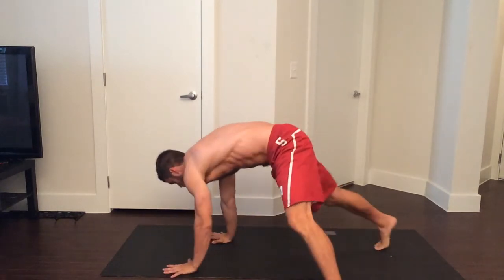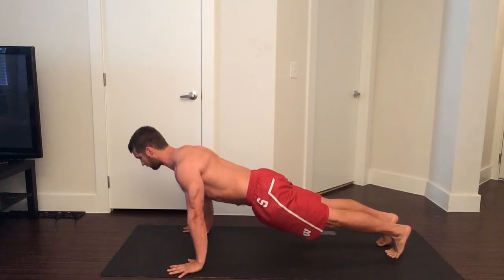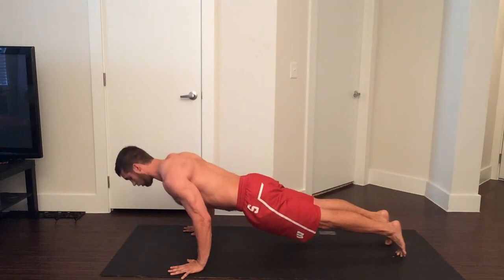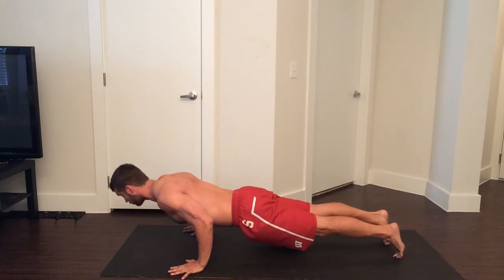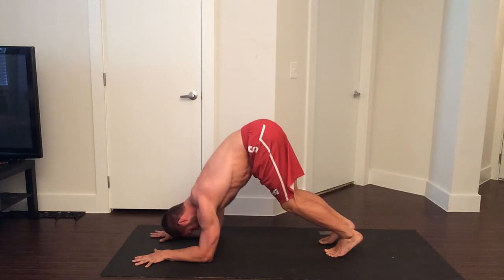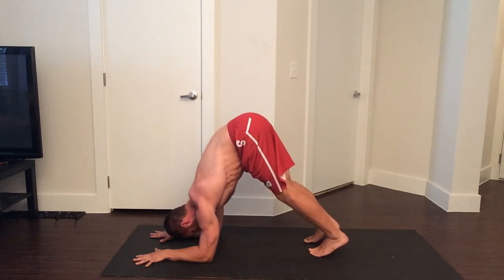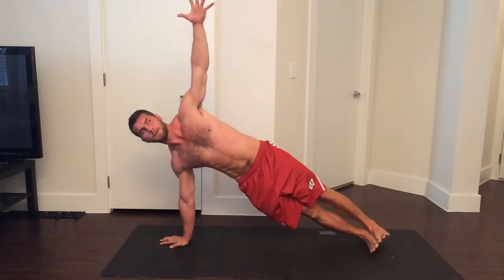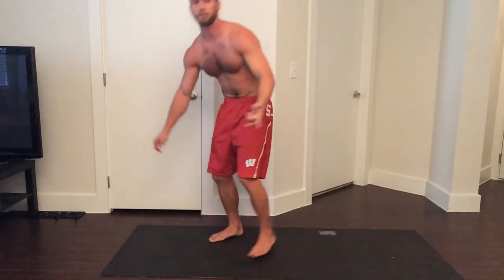3 Poses for Upper Body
- - 3 poses you need to get upper body mass using yoga moves;

1) Plank and Half push-up
2) Dolphin
3) Side plank.

Try them out! Listen to the video for instructions on length and circuit training with these poses.